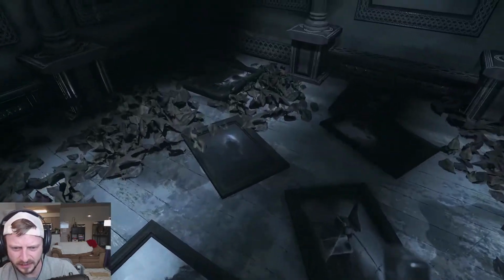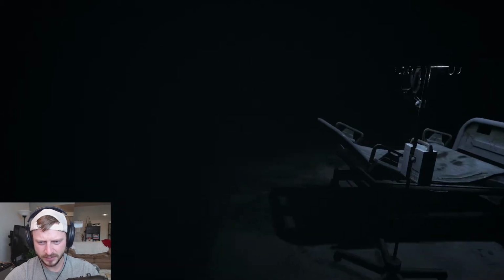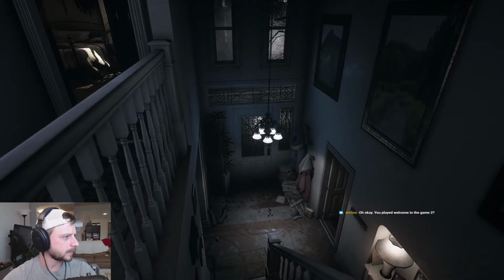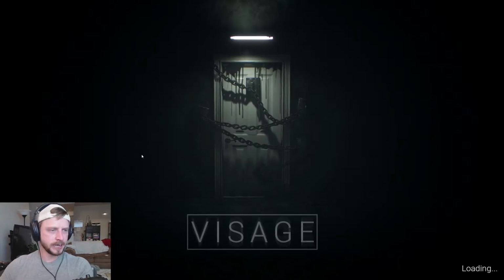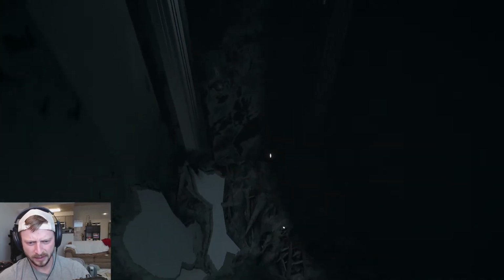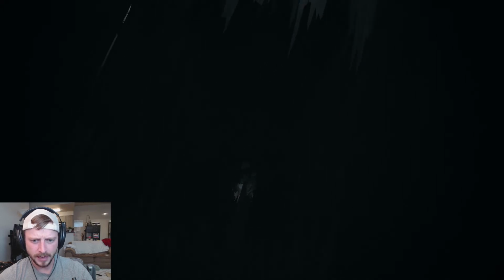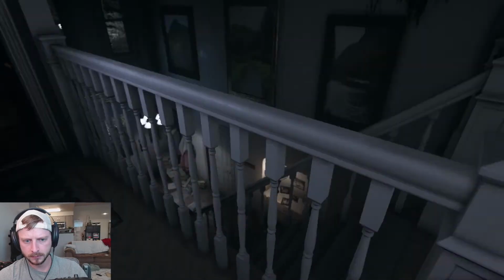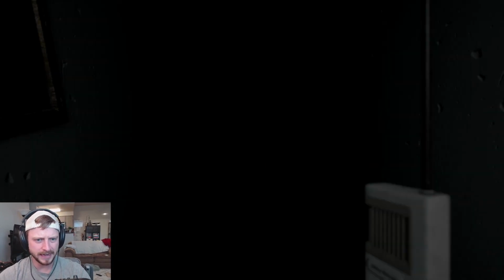THREE PICTURES ONE DOOR | Visage - Part 11 | Lets play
Hey everyone welcome back to the series.  Thanks again for watching and I hope you enjoy!

Description:
Visage is a first-person psychological horror game. Explore a mysterious ever-changing house in a slow-paced, atmospheric world that combines both uncannily comforting and horrifyingly realistic environments, and enjoy a genuinely terrifying experience.